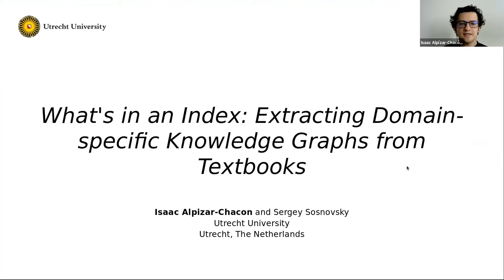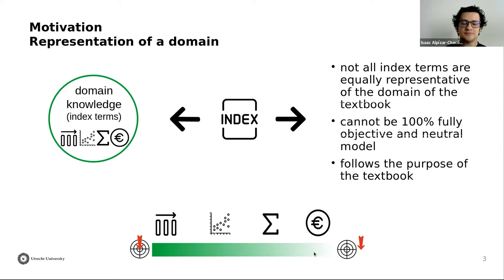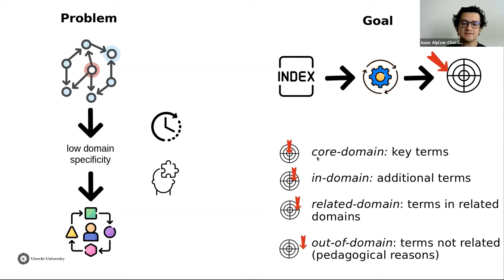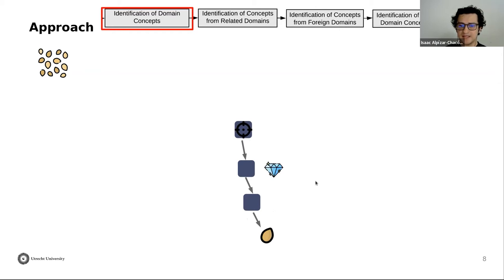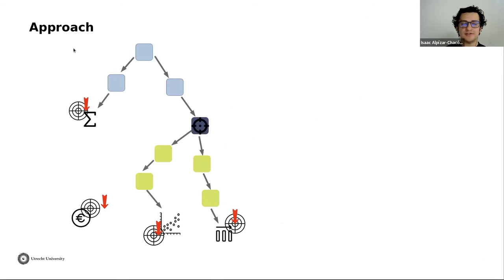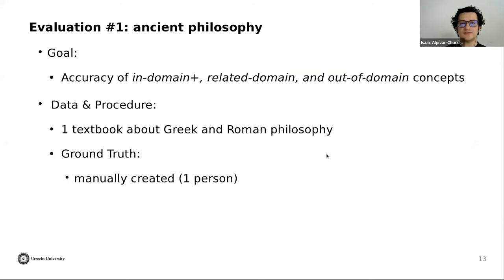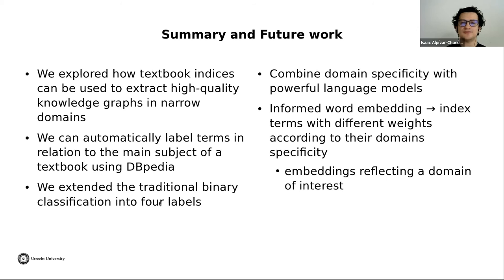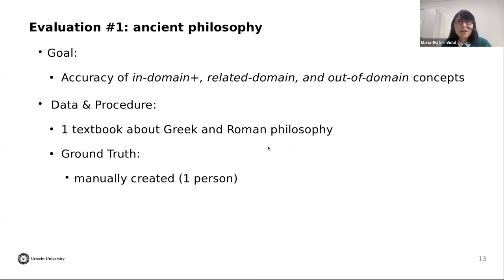What's in an Index: Extracting Domain-specific Knowledge Graphs from Textbooks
Semantics and Knowledge: Applications